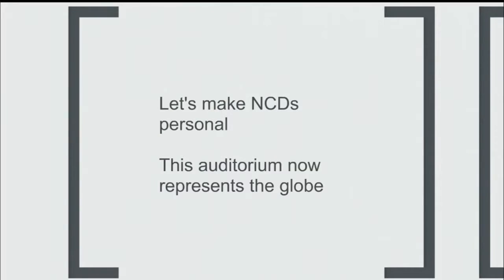Using circles to explain Global Health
Sandro talks us through major Global Health challenges, using coloured circles...